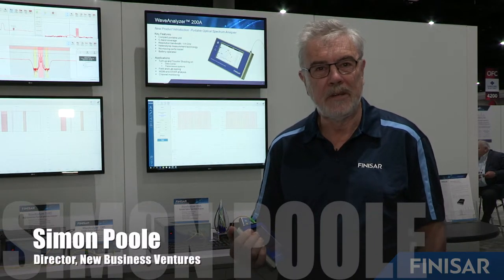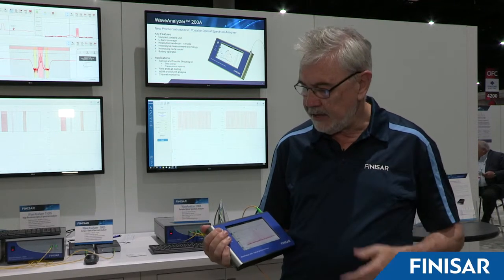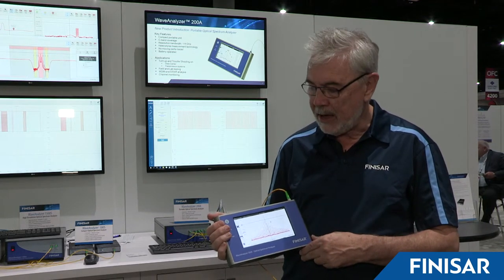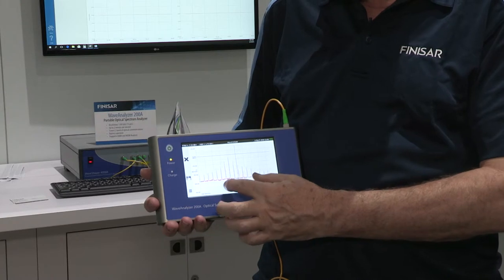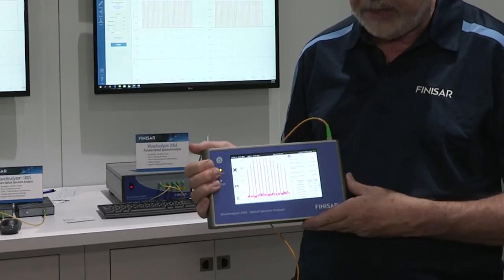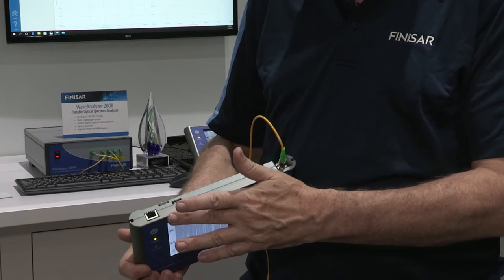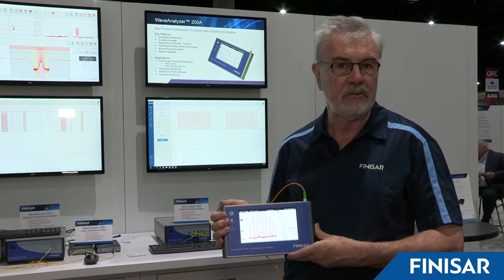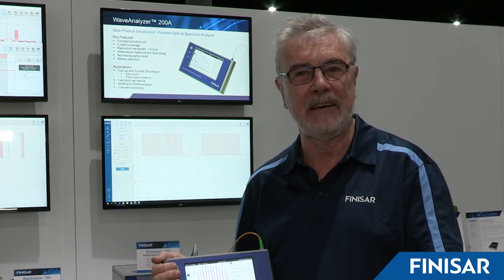Finisar Demonstrates WaveAnalyzer™ 200A Portable Optical Spectrum Analyzer at OFC 2019